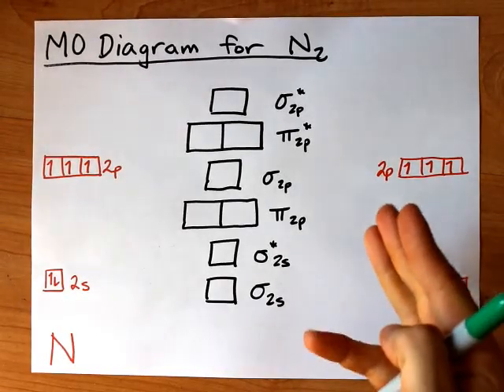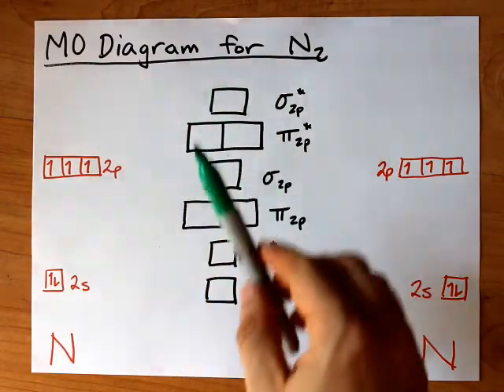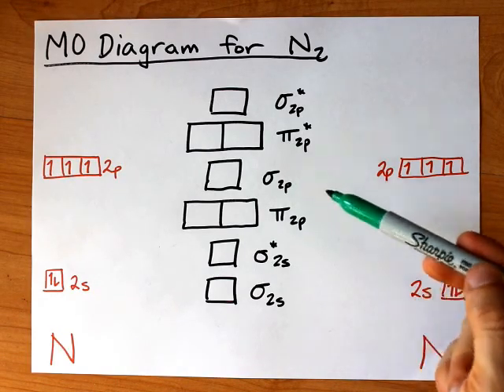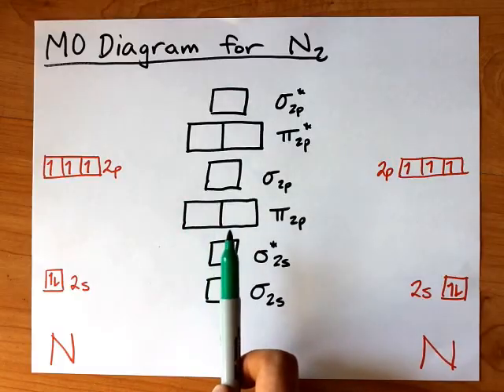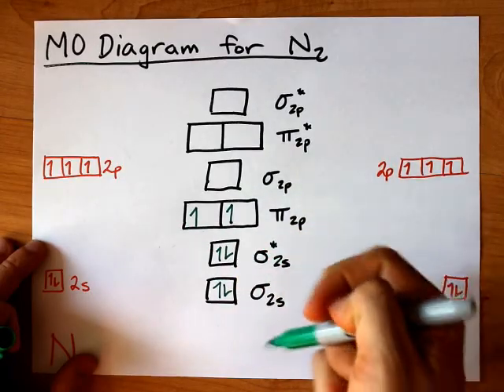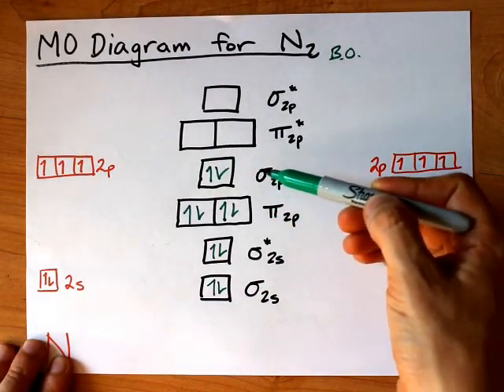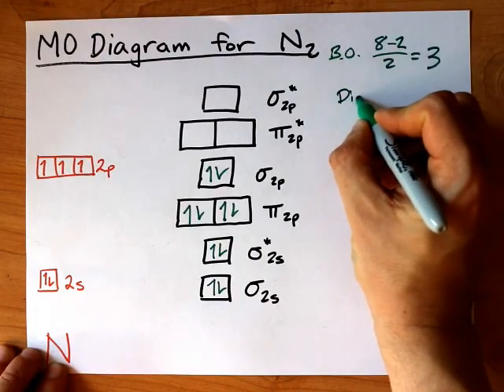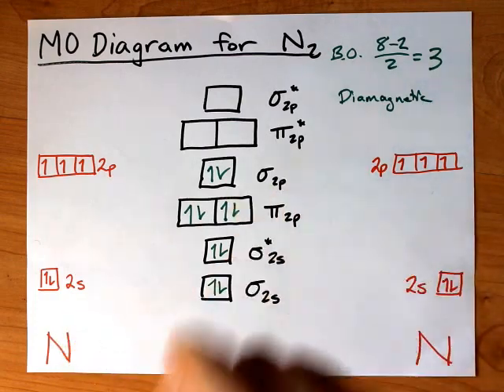Molecular Orbital (MO) Diagram of N2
Molecular orbital diagram for nitrogen gas (N2)
Use aufbau and Hund to fill with 10 valence electrons
You get sigma2s(2),sigma2s*(2),pi2p(4),sigma2p(2).
Bond Order is 3, and it is Paramagnetic.
Note the MO diagram is different here than it is for O2/F2/Ne2